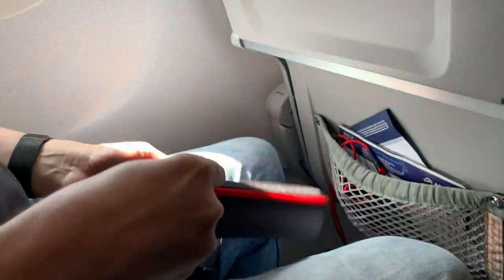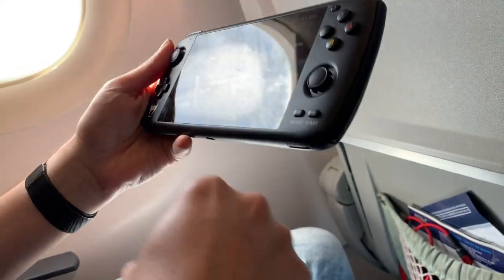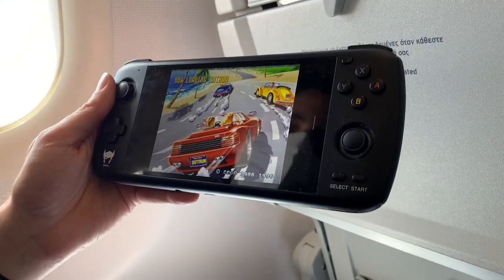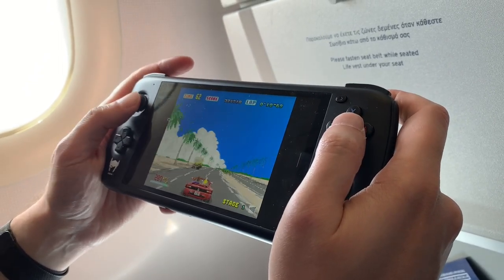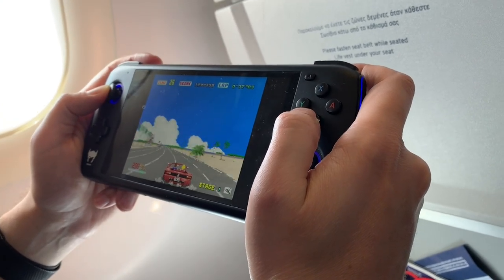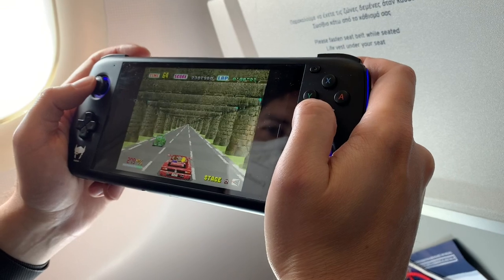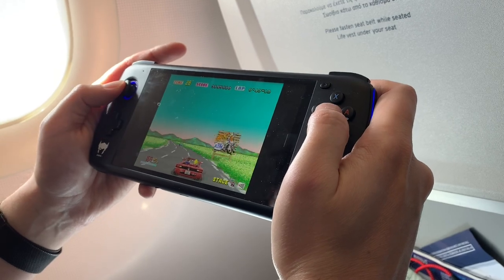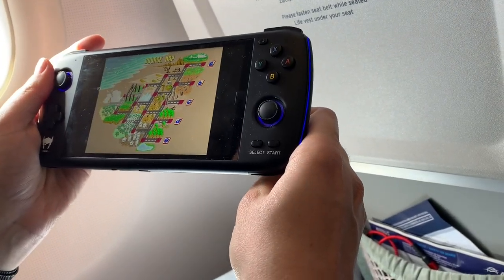Best Handheld for Flying?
My experiences flying and taking a 2-hour ferry with the AYN Odin Handheld. I personally prefer it over other retro and Windows handhelds as well as the Steam Deck. Its 750 nit screen is especially useful when you have direct sunlight pouring in from the window while sitting in your reserved seat.

0:00 Official Odin Case
0:27 AirPods
0:53 Screen Brightness
1:22 Saturn Outrun
1:33 Analog Triggers
1:51 Trip Summary
2:11 Handheld Size
2:26 Watching Videos
2:57 Vs Steam Deck
3:33 Summary
4:04 Outro